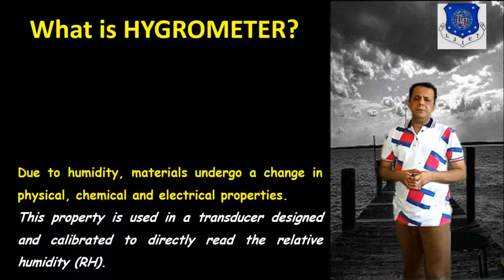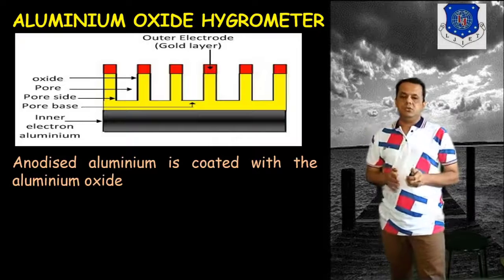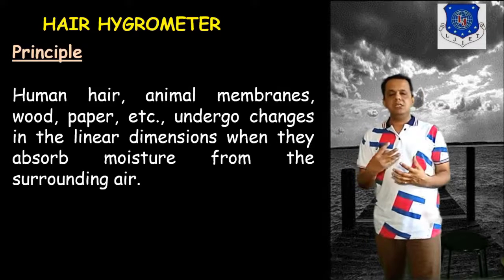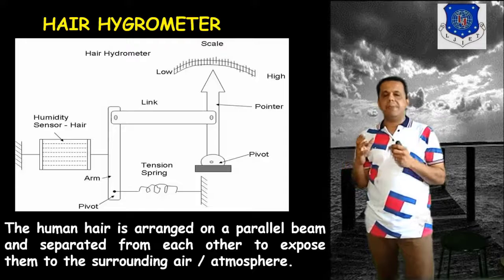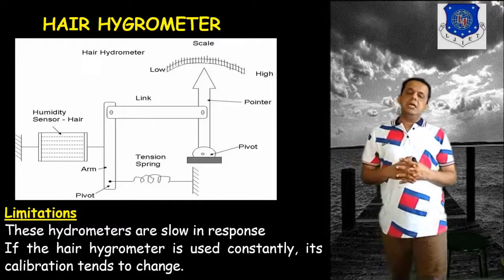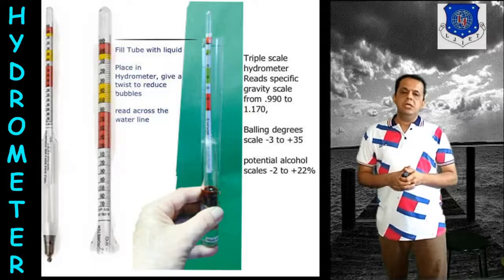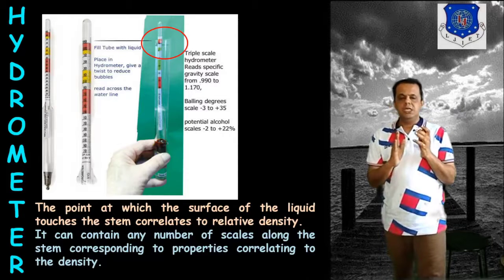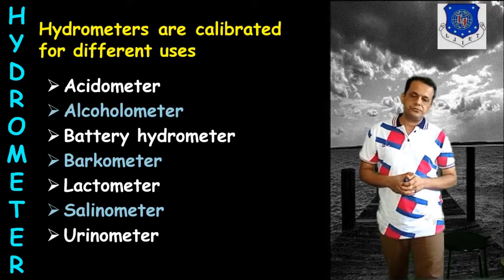MII HYGROMETER 02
Differentiate betweem Hygrometer & Hydrometer